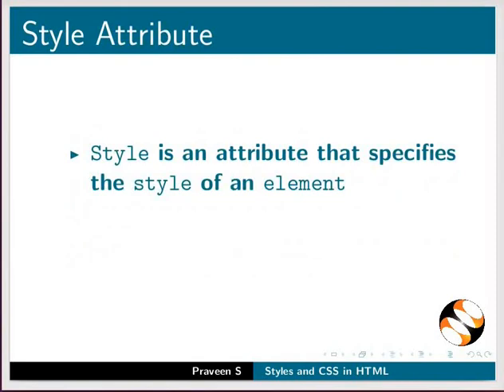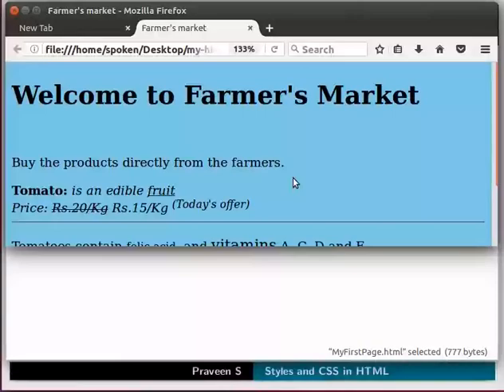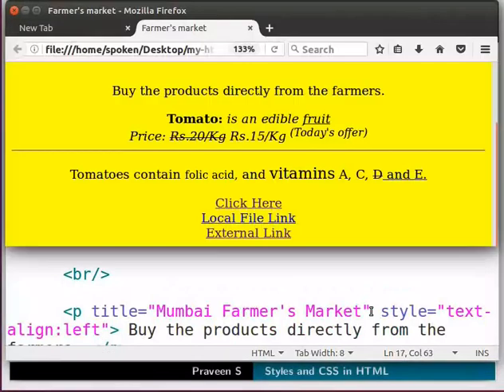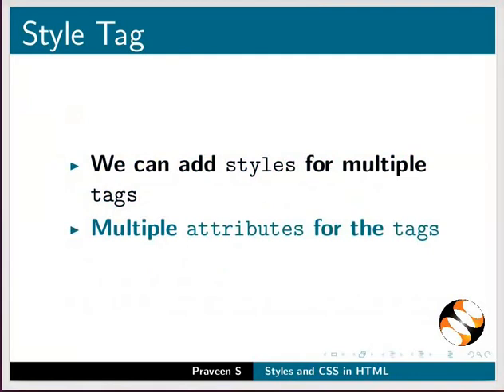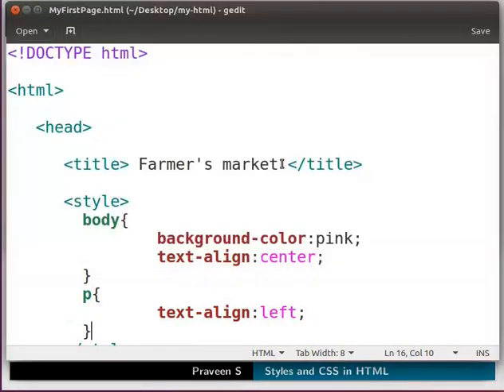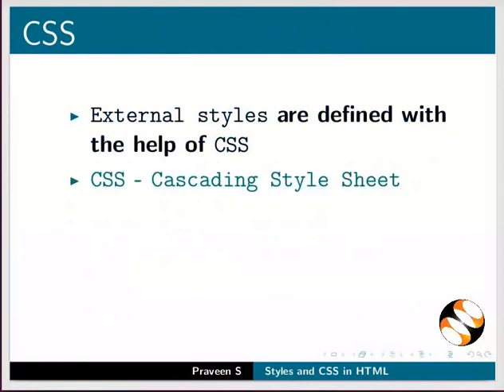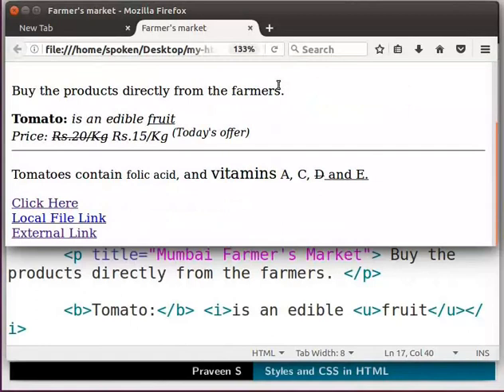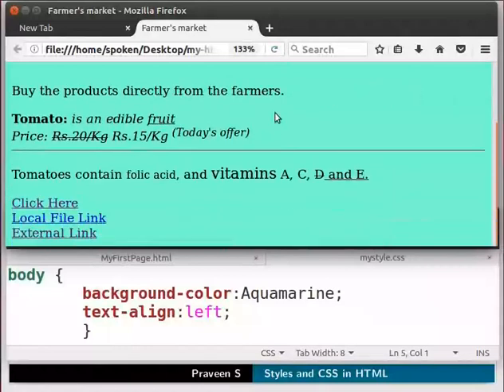5 Styles and CSS in HTML English